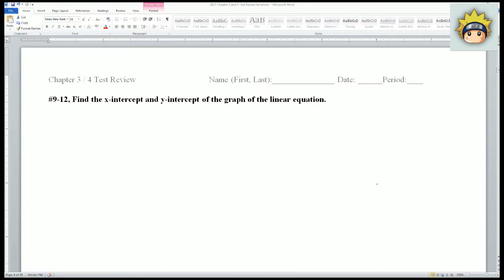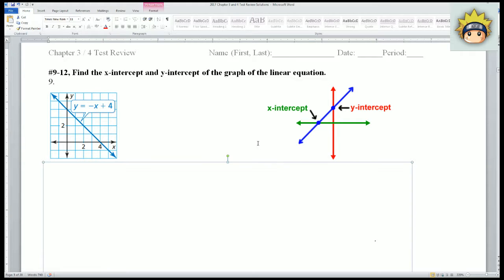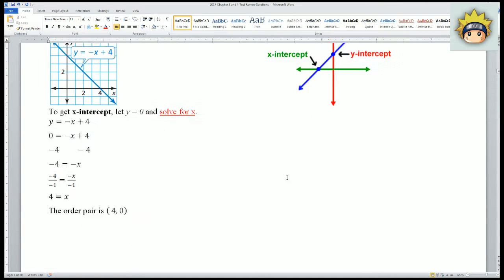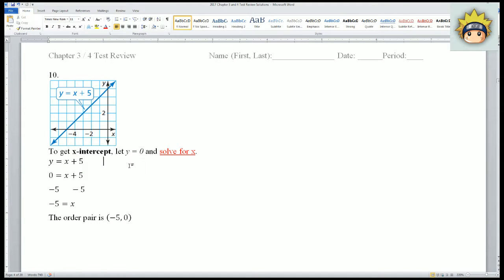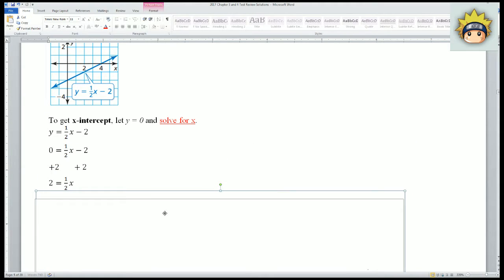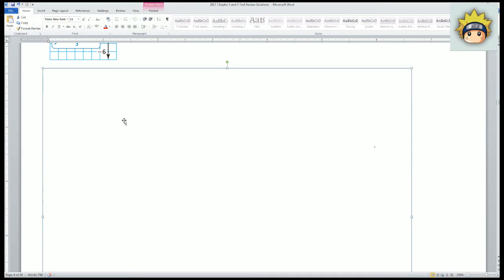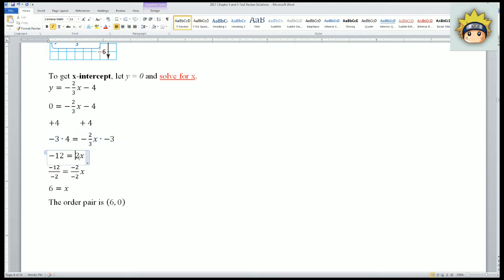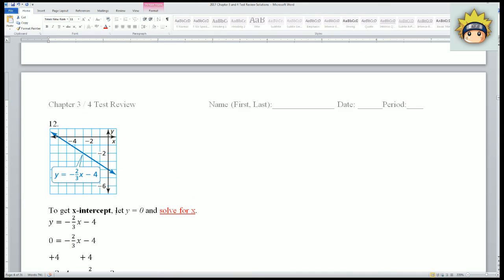Chapter 3/4 Test Review #9-12